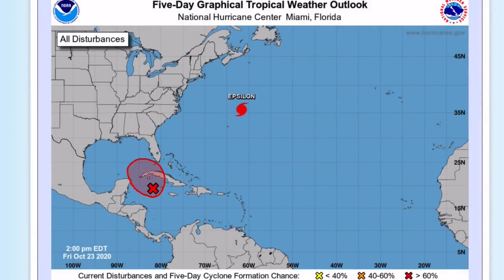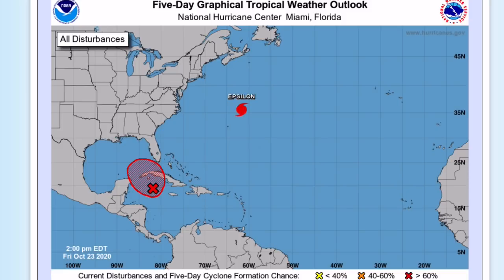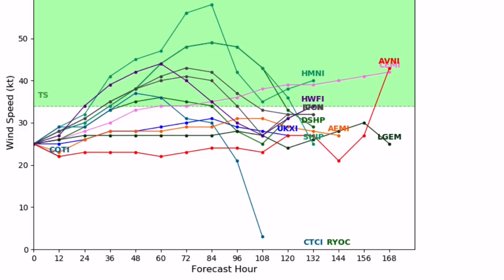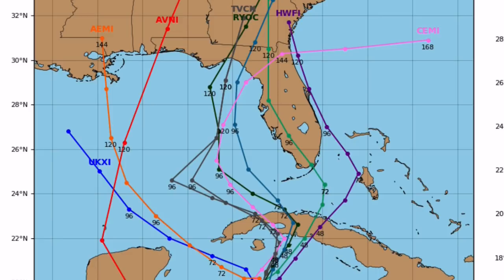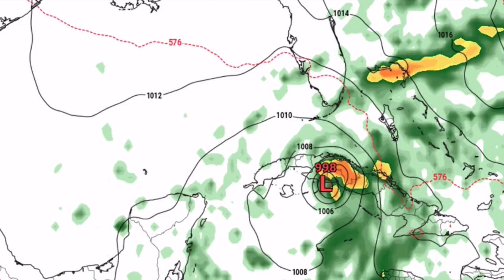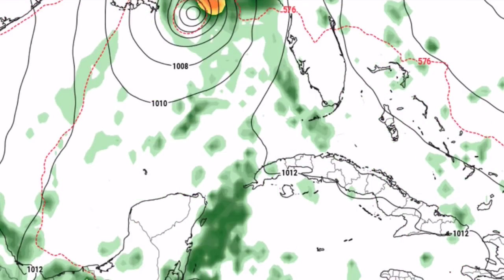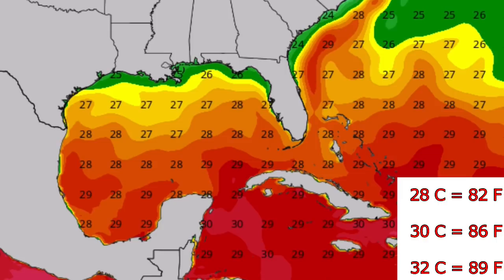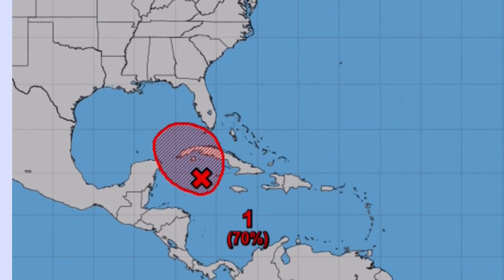Likely Tropical Storm Zeta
Invest 95L will likely become tropical storm Zeta over the next couple days as it impacts Cuba. It’s future is uncertain but an additional landfall in Florida is most likely at this time, though Louisiana - Alabama should also remain weather aware, as there is slim potential for this system to track there. Flash flooding will be the main concern.

Question of the day: Are you an outdoor or indoor person?